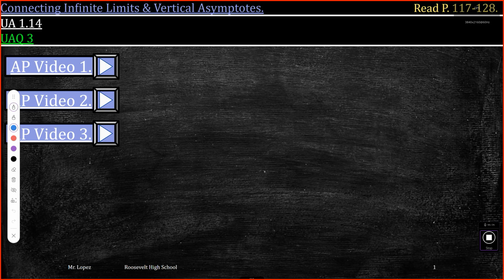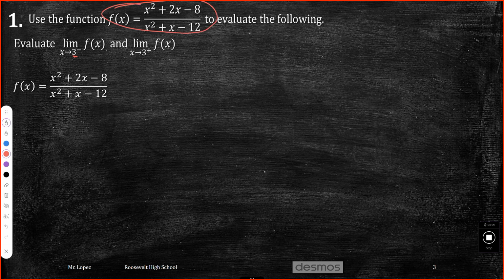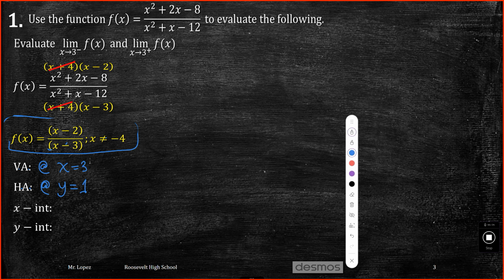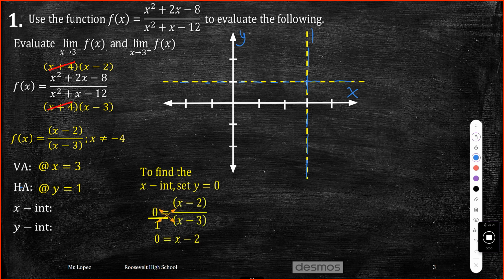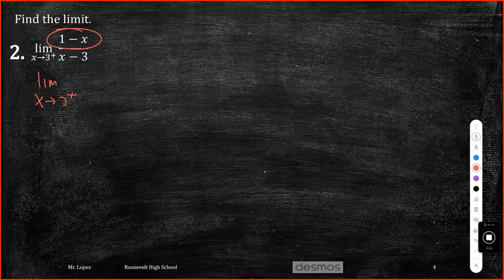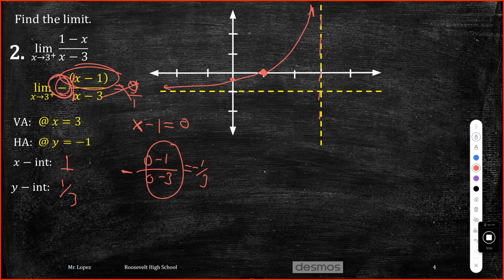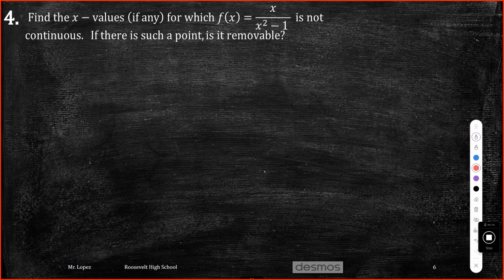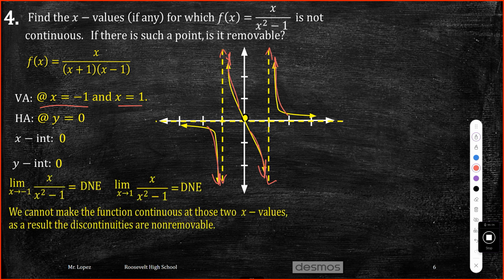Lesson 1 14-Connecting Infinite Limits & Vertical Asymptotes